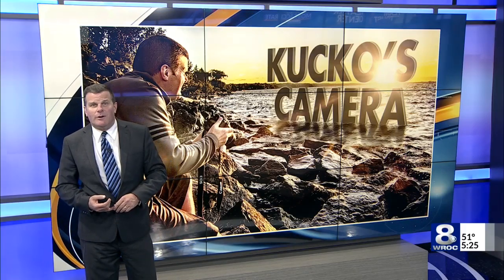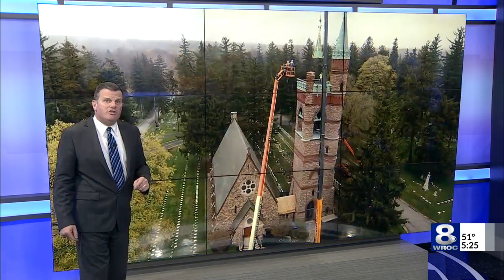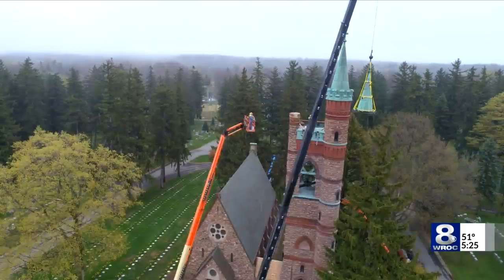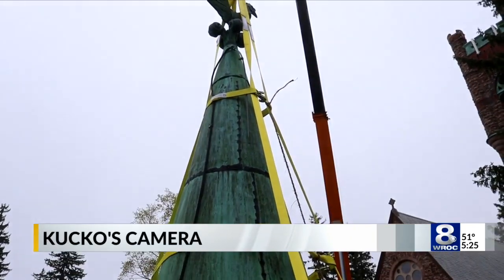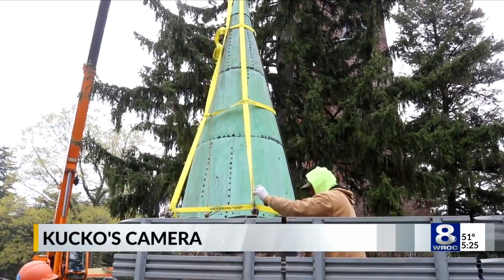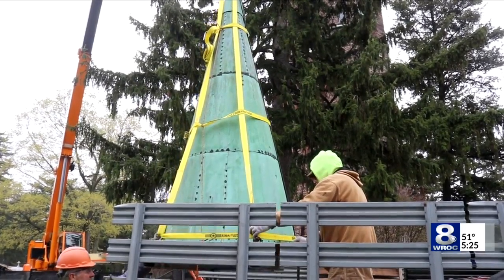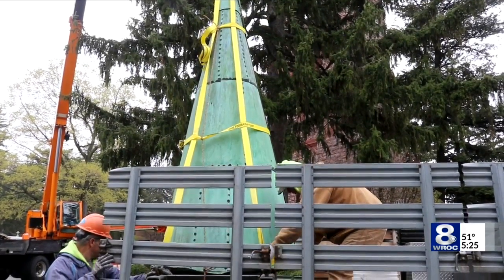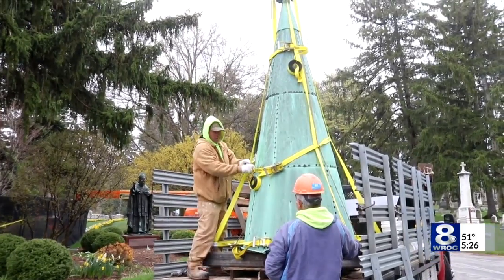Crews remove spire from All Souls Chapel in Rochester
We're told the spire is being removed so crews can fortify its base on the chapel. News 8's John Kucko snapped drone photos as crews brought the spire down.